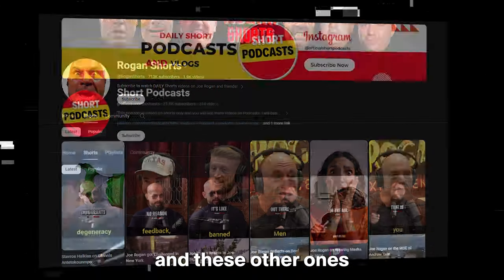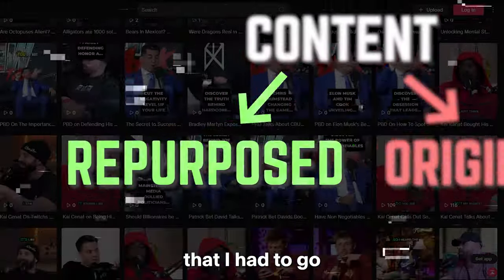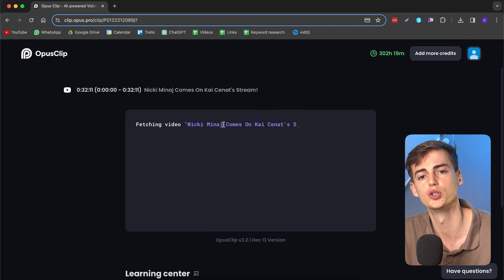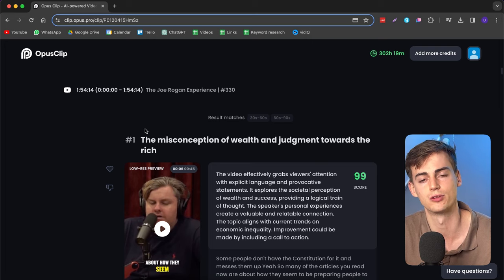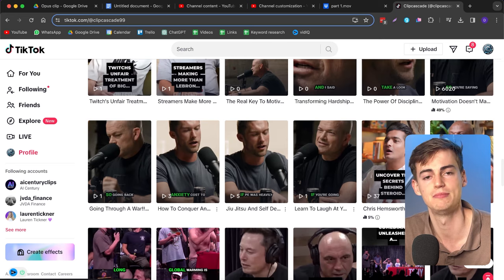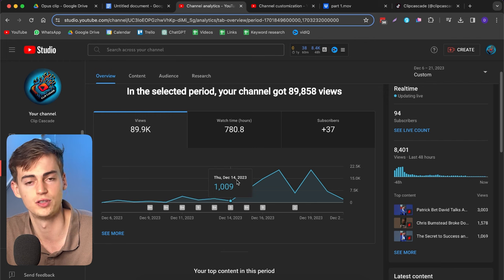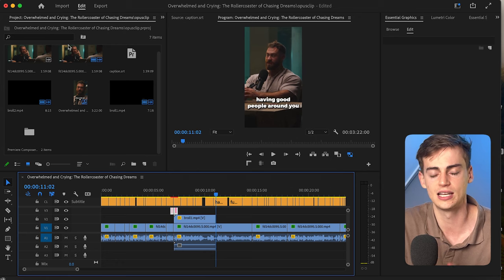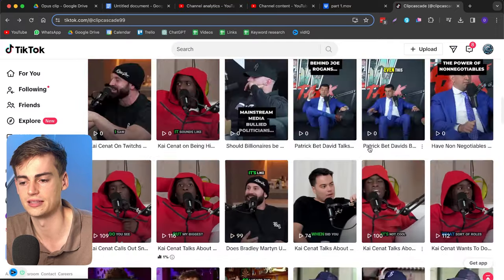I Posted 100 YouTube Shorts on a FACELESS YouTube Channel *RESULTS*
The tool that I used to create YouTube Shorts: Opus Clip

What will happen when you post 100 shorts on YouTube?  I wanted to find out so I created a new faceless YouTube channel and in this video I will show you the results.

There are 3 questions I will answer in this video:

- First, is YouTube the best platform to post shorts on or should you also consider platforms like TikT0k?
- Second, How much effort should you put into your shorts channel?
- Third, how long will it take before my channel blows up?